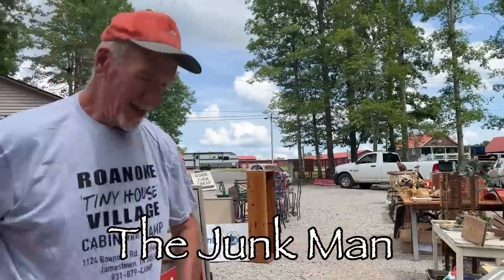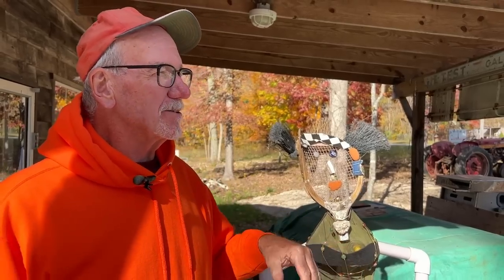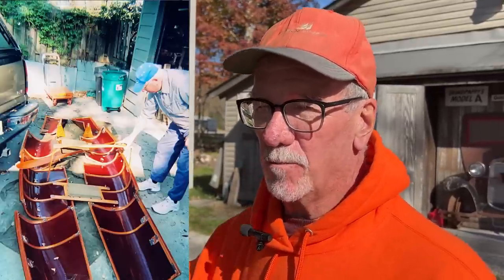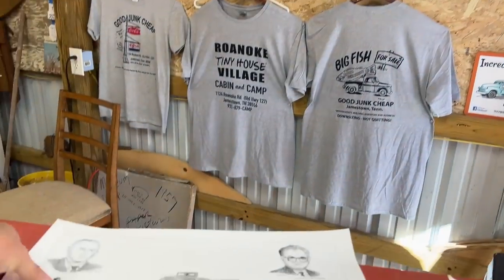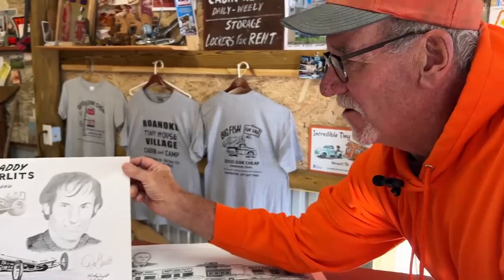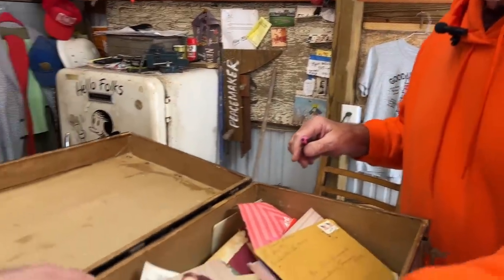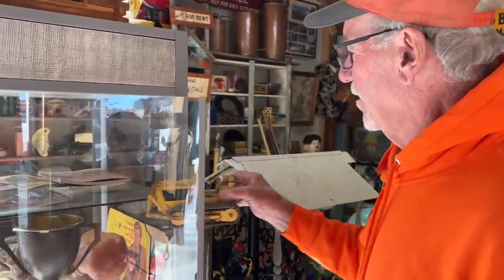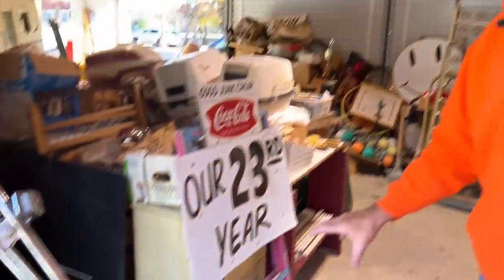Good Junk Cheap: Meet the Junk Man Part 1:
Good Junk Cheap: Meet the Junk Man Part 1: I found the Junk Man while filming the 127 Worlds Longest Flea Market in August. I returned a few months later to learn more about how Perry became the Junk Man.